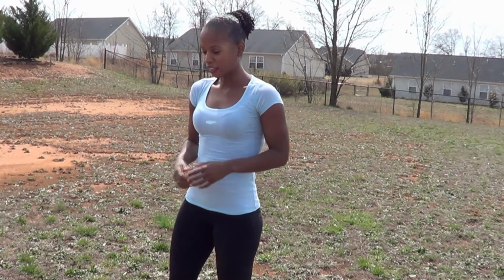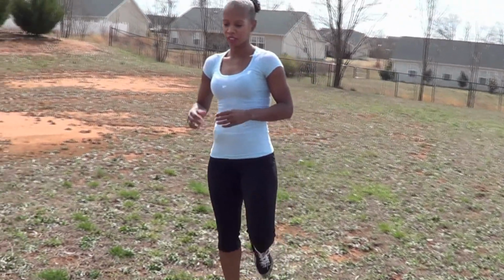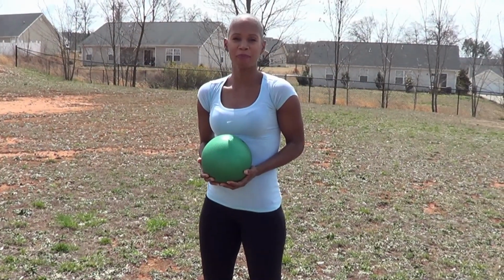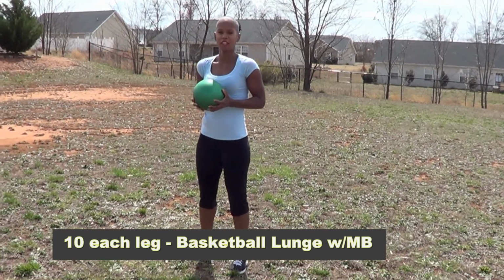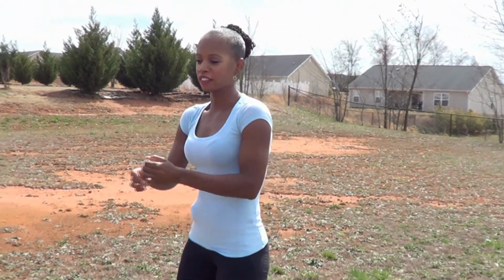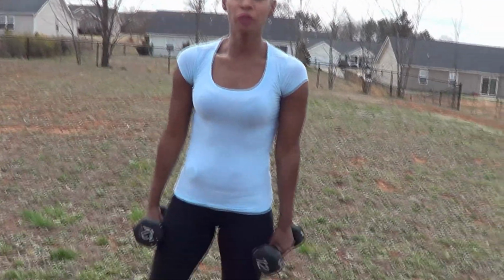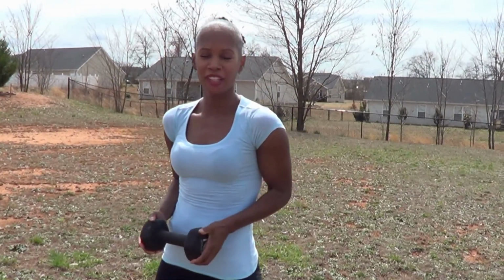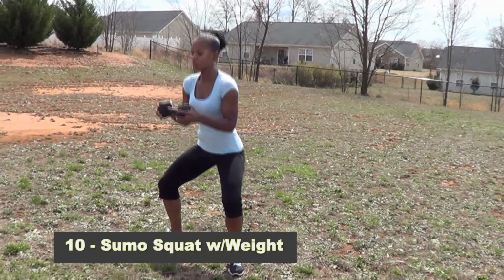Butt Wait There's More Booty Workout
25 - Star Jacks
10 each leg - Single Leg Squat
10 each leg - Basketball Lunge w/MB
20 - Jump Squats
20 - Dead Lifts
10 - Sumo Squat w/Weight

Name of the Track: Cruising